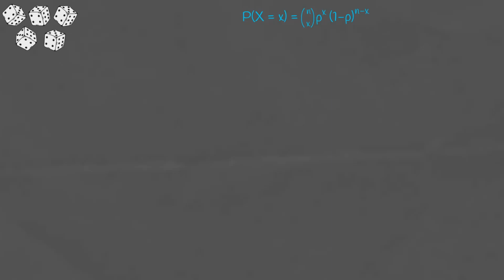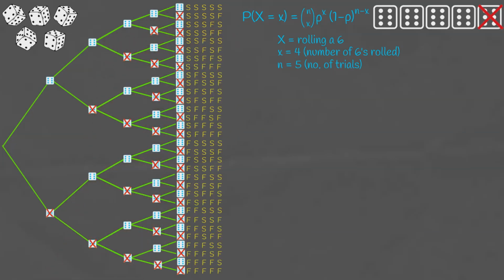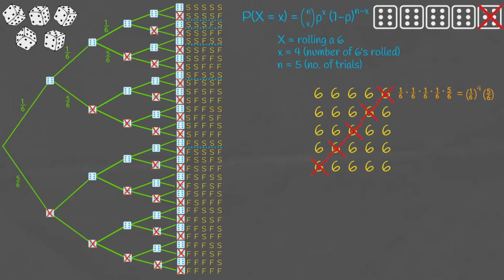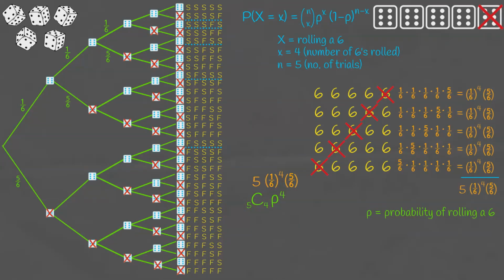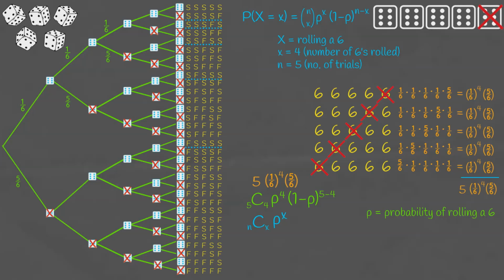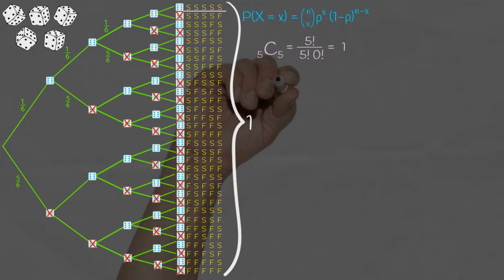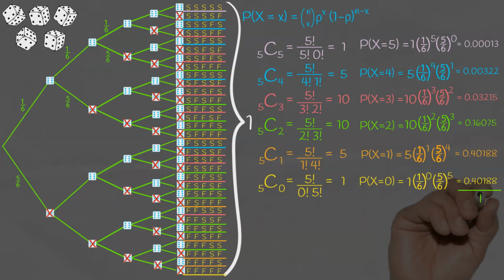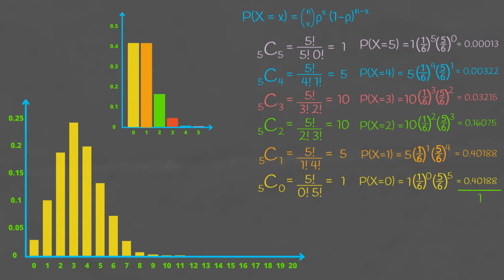Binomial Distribution Introduction : Part 2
The second video in the Binomial Distribution series, kept short so it is easy to watch one a day.

This video is derives the Binomial Distribution formula and discusses the bar charts derived from a Binomial Distribution.